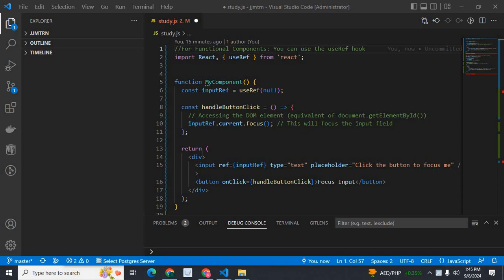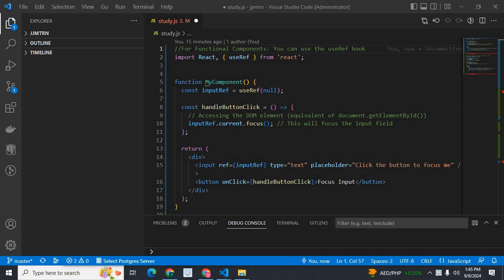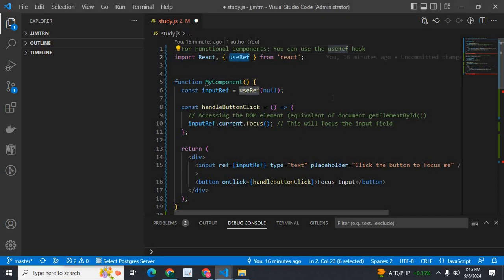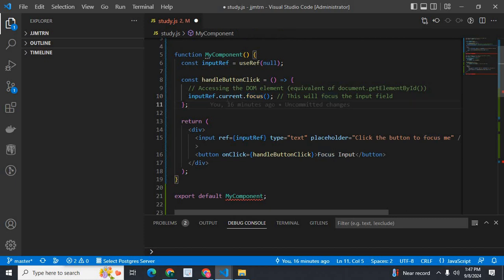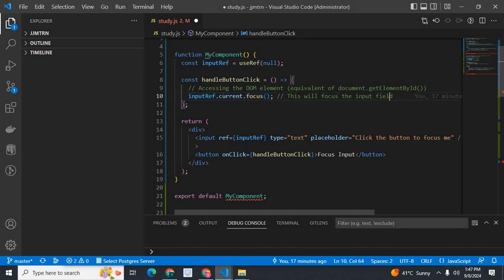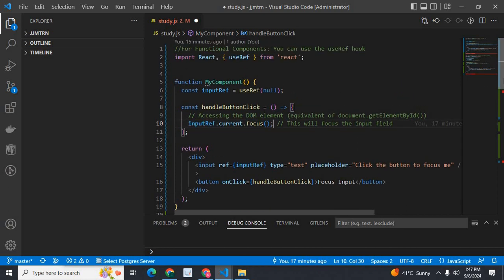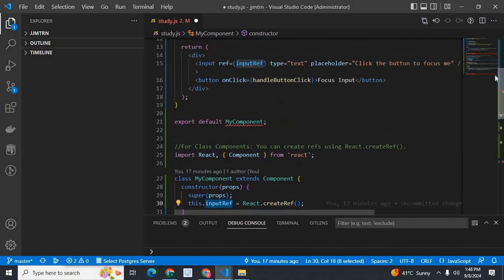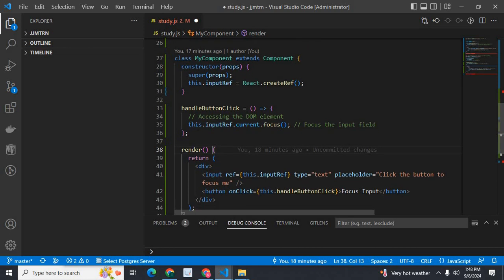Access dom elements from react js code useRef document.getElementById() and React.createRef()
Access dom elements from react js
useRef
document.getElementById()
React.createRef()